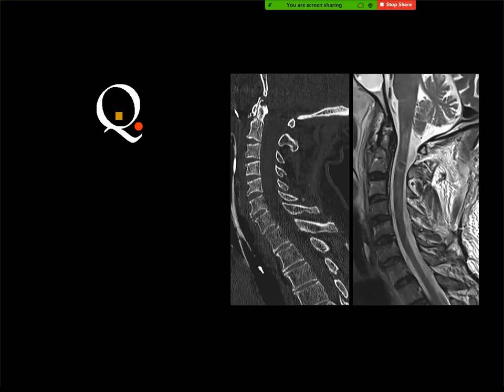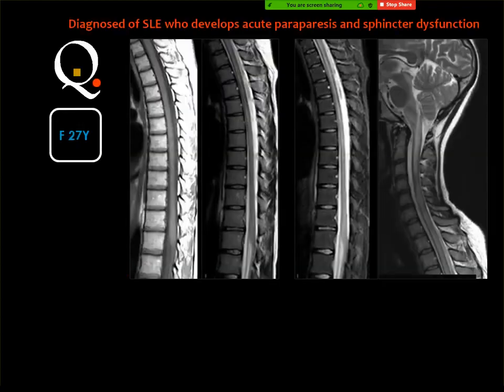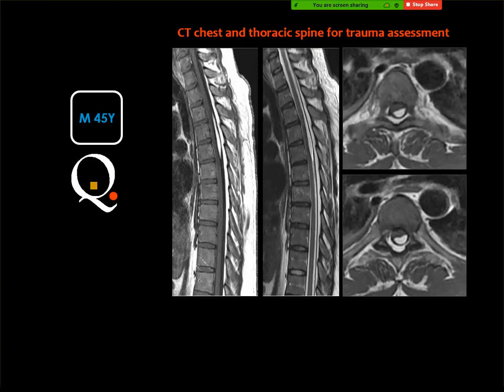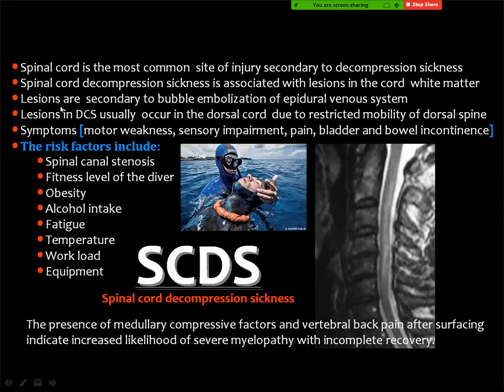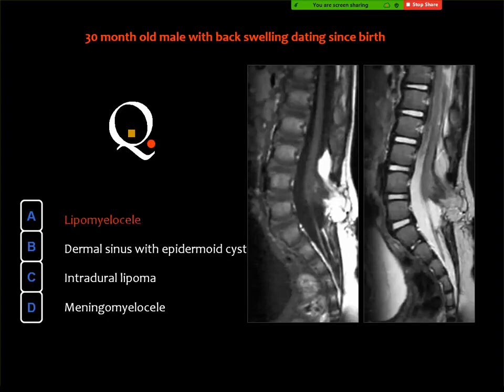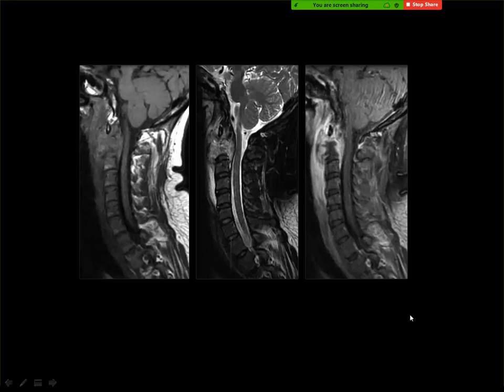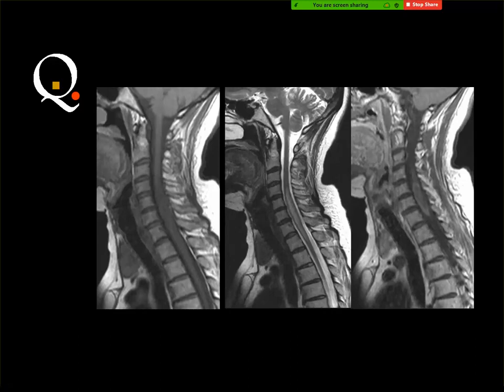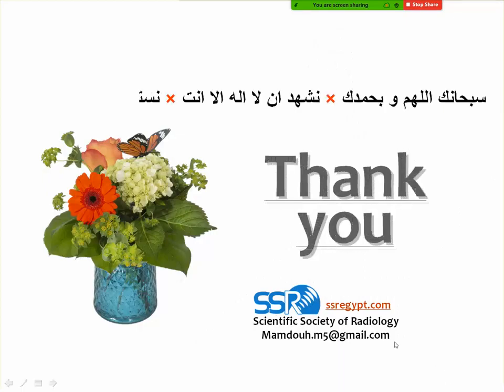Spine imaging quiz cases 3 Prof Mamdouh Mahfouz HD